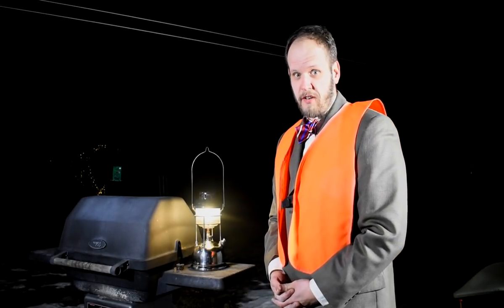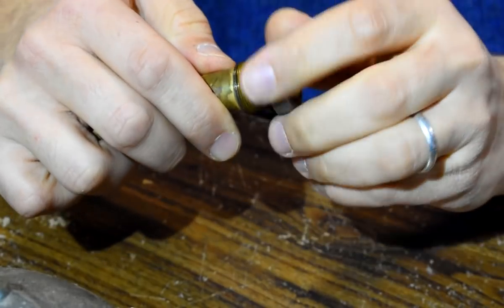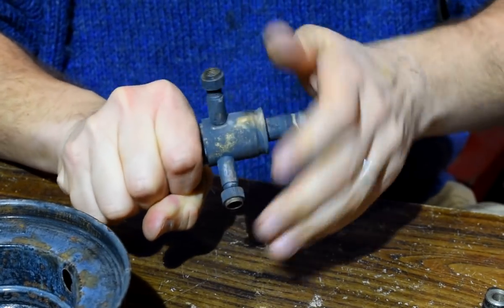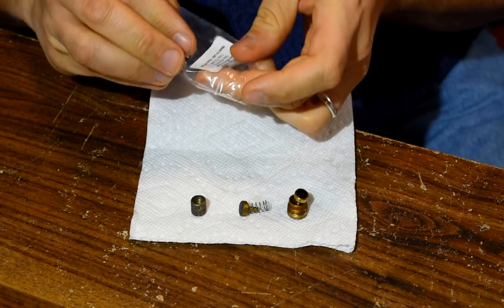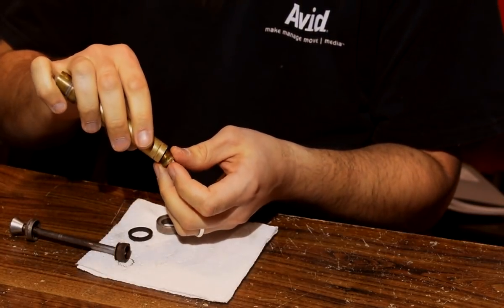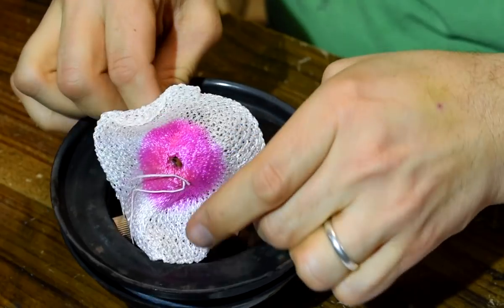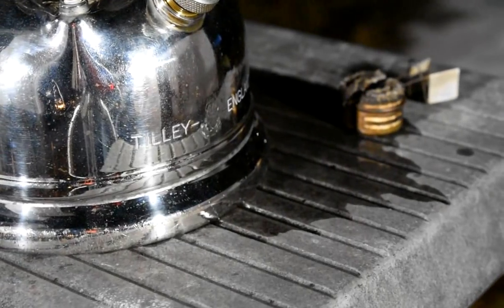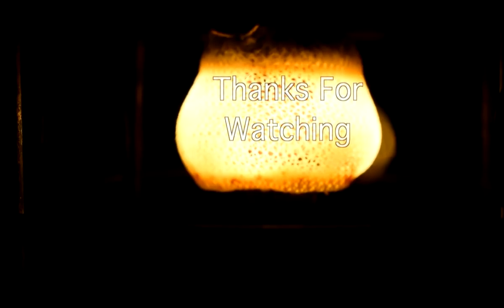How to rebuild a Tilley x246 - Lantern Lab Episode 10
Something a little different this time, a Tilley x246. Tilley made all sorts of different lanterns over the years but the x246 is the classic that most people think of when they think Tilley lantern.
This lantern was mostly complete so this was mostly just a cleanup although I did have to replace the pump cup.

I want to give special thanks to the folks over on the Classic Pressure Lamps forum for the help they gave me in identifying the approximate date of manufacture for this lamp. I also want to apologize for repeatedly calling it a lantern when I know Tilley's are properly referred to as lamps.